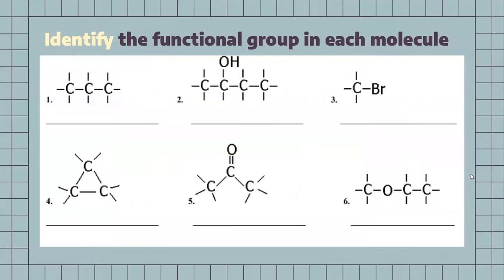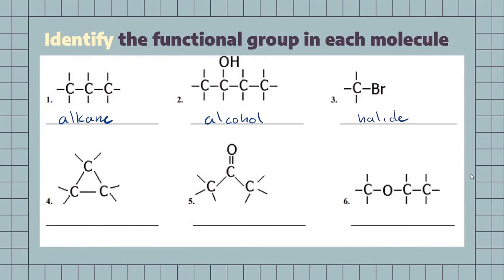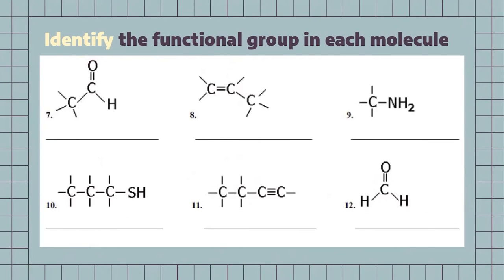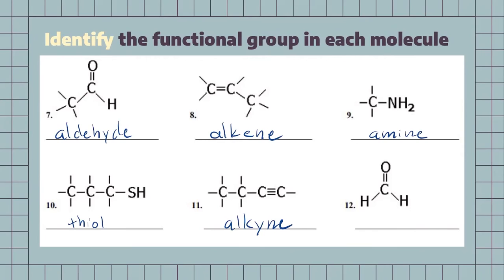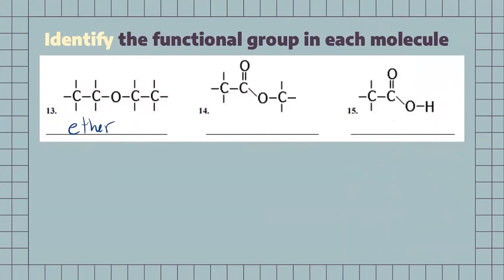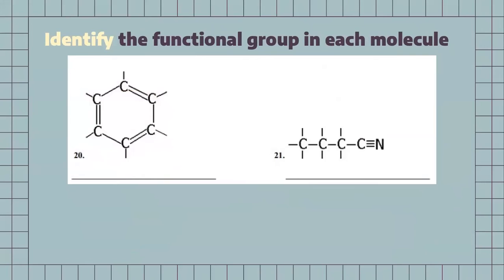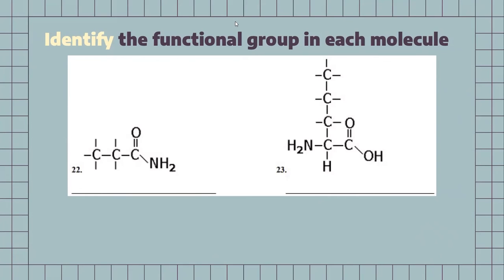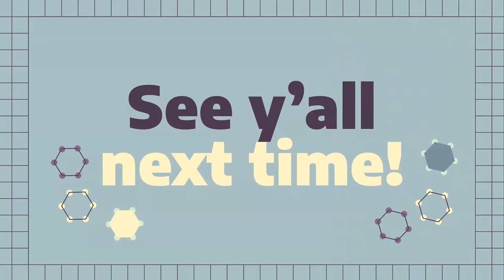Recognizing Functional Groups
The answer key for the homework called Recognizing Functional Groups.